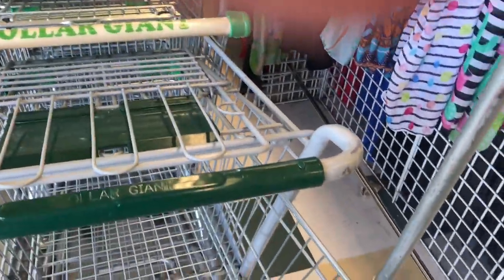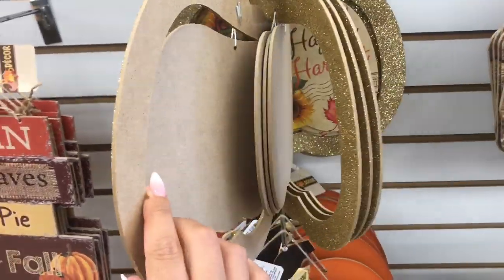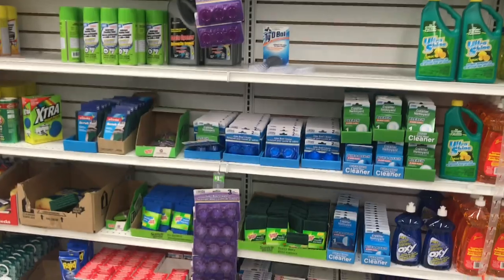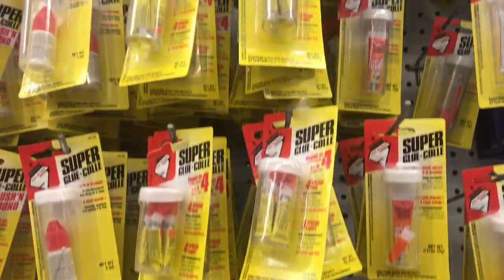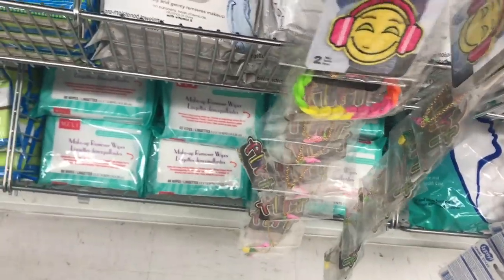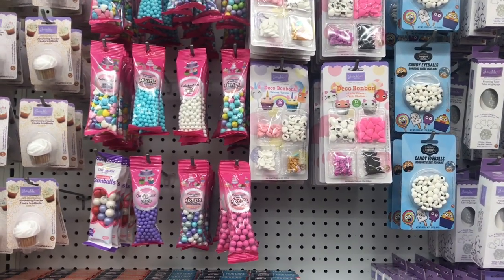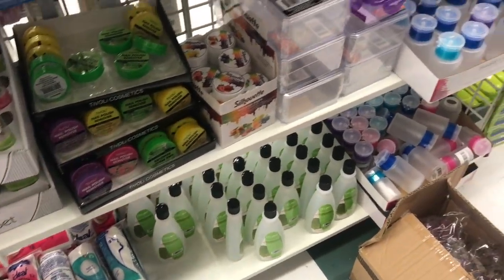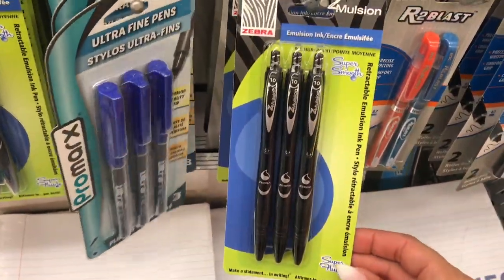NEW Dollar Tree Finds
Hello everyone,

I hope you enjoy this Dollar Tree shop with me and Dollar Tree tour today! I share all the new items at Dollar Tree that I find as I shop at my favourite store. Explore the Dollar Tree store to see new fall items at the dollar tree, dollar tree finds and dollar tree home decor finds.

Vanessa

If you would like to write to me:
Cambridge, Ontario
N3C 0E6
CANADA

MORE $1 DOLLAR TREE DIYS

Music